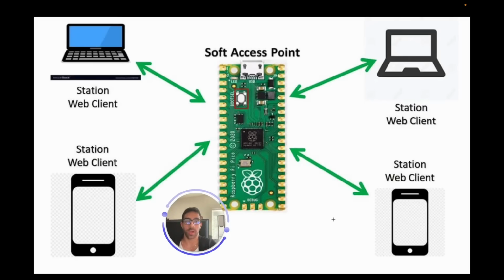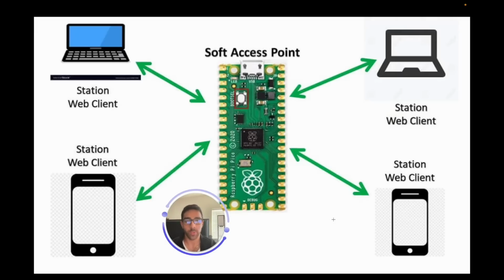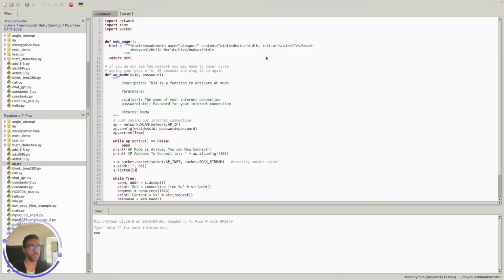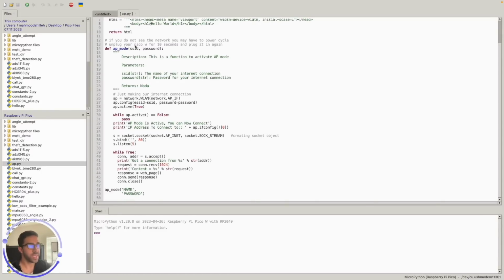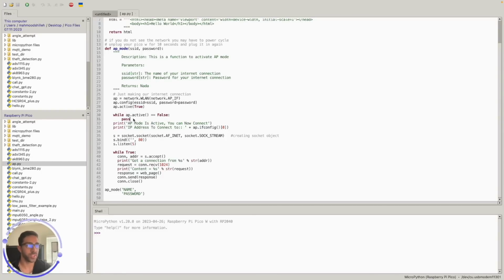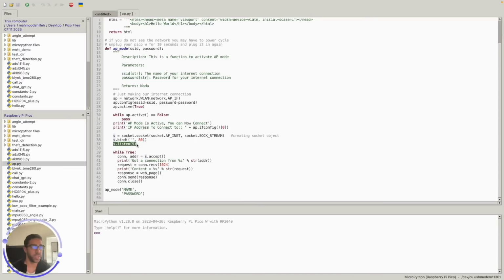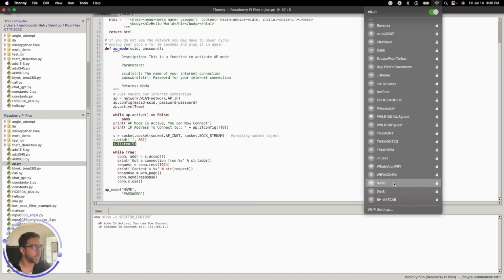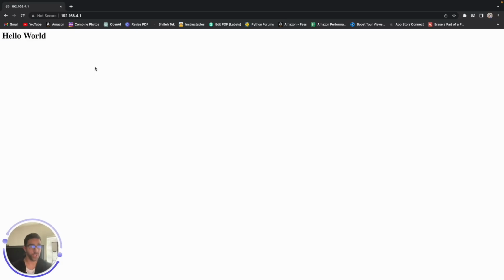Creating a Wireless Network with Raspberry Pi Pico W: AP Mode Walkthrough (Part 1)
Learn how to create your own WiFi network using the Raspberry Pi Pico W in AP Mode. Connect and send information to up to five devices with WiFi without the Internet! This can be used to host web servers that devices can access as long as the network is running, and can later be used to send information between Pico W's without access to the global Internet!

TIMESTAMPS:
00:00 Introduction
02:00 Code Setup